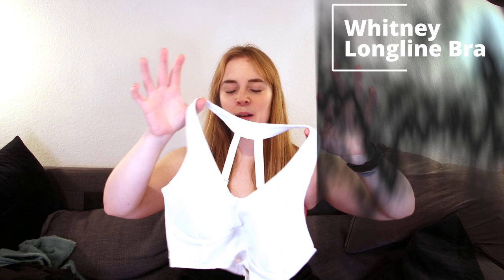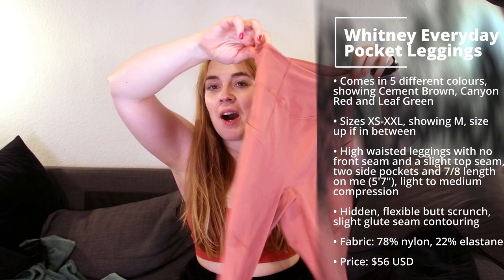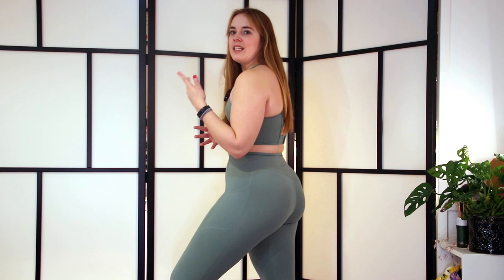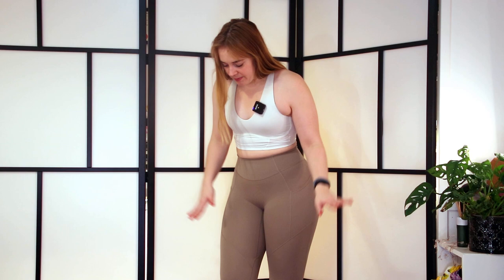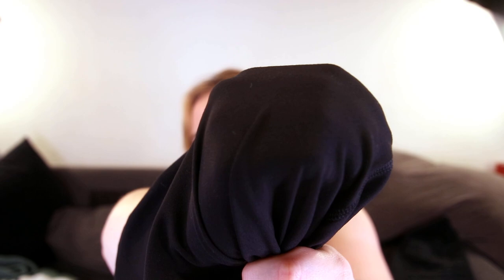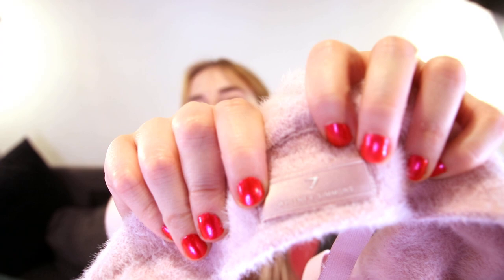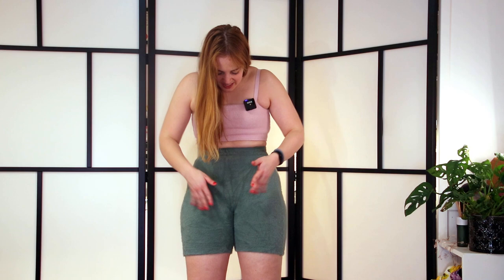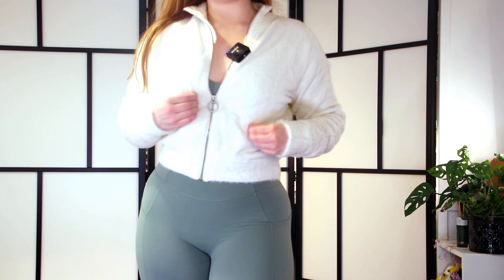Gymshark x Whitney Simmons V5 | Try On & Review | The Final Collection - Better Than Ever?!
Hi guys and welcome to another video! Today it's time to talk about the last and final Whitney Simmons x Gymshark collection! It's time for version 5, and I got nearly all the pieces, leggings, sports bras, lounge wear, shorts, and of course the dress (!), so watch to see which pieces were a yay and which one I will return! Also, does Gymshark have quality issues AGAIN?!

00:00 Intro
01:41 Whitney Longline Bra
07:42 Whitney Everyday Pocket Leggings
22:01 Whitney Dress
29:45 Whitney Eyelash Knit Bandeau
35:47 Whitney Eyelash Knit Shorts
41:12 Whitney Eyelash Knit Jacket
46:08 Final Thoughts

My current measurements:
height: 170cm/5'7"
bra size: 70B/75A / 32B/34A
waist: 71cm/28in
hips (widest part): 101cm/40in